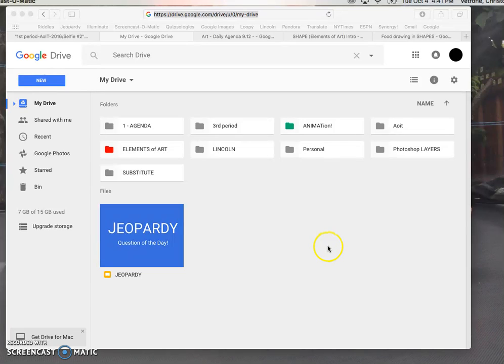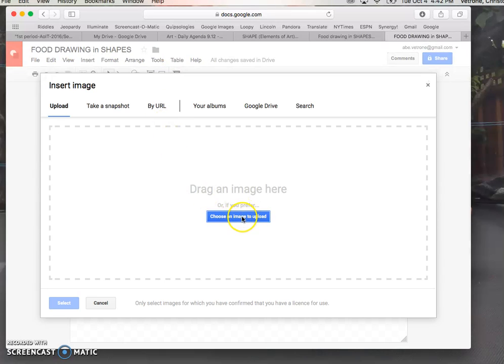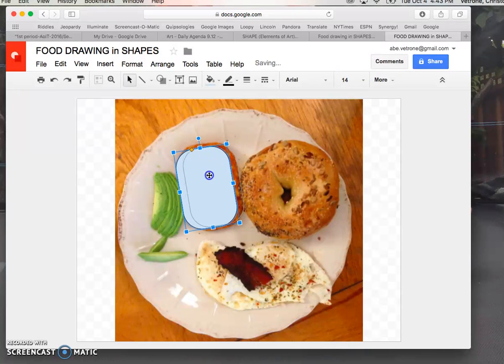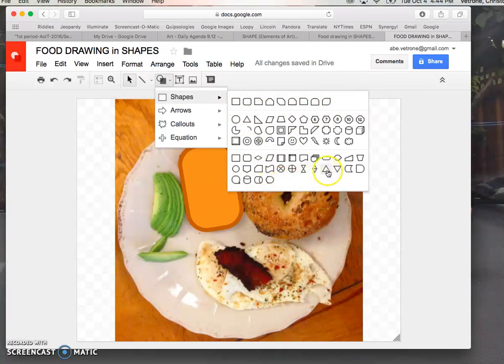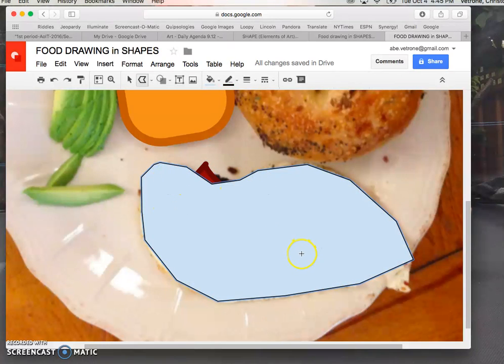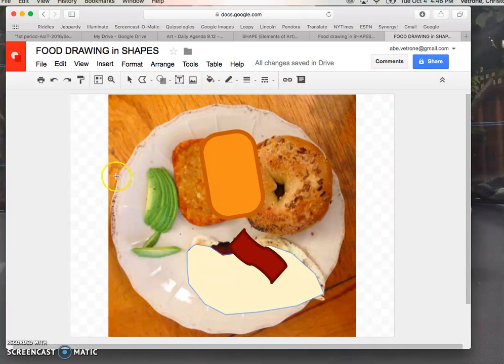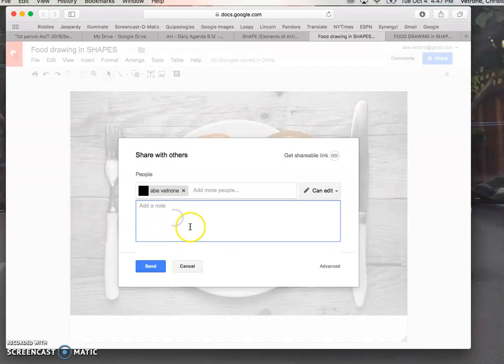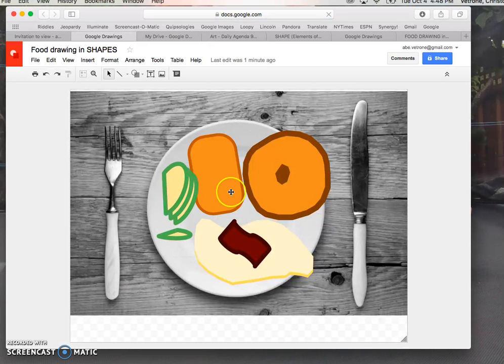FOOD DRAWING in SHAPES